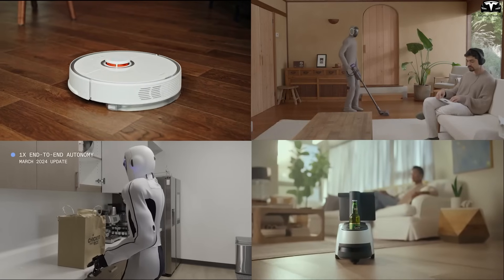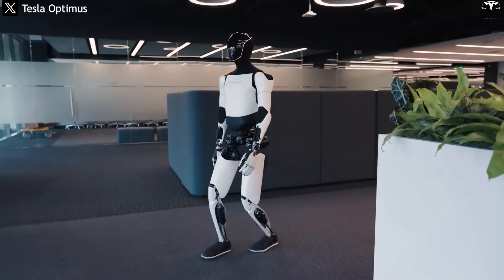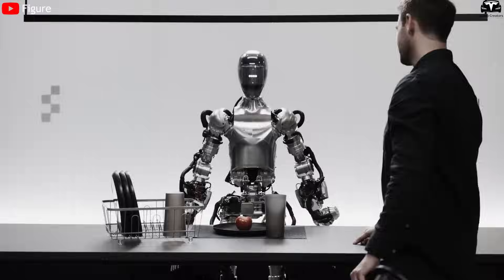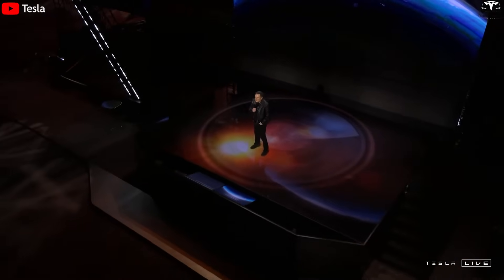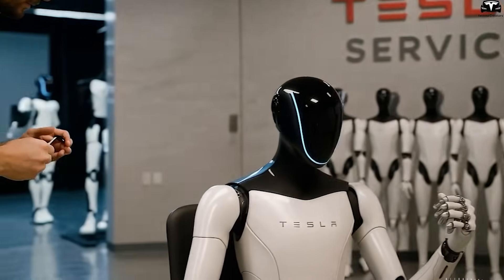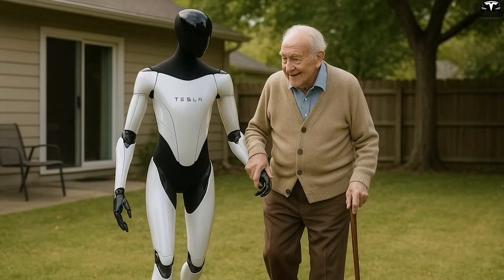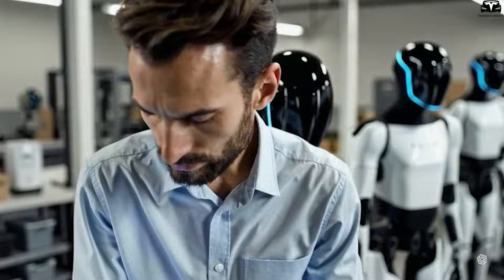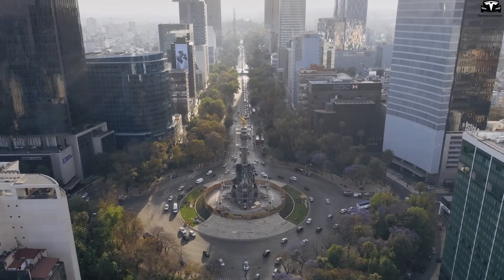It Happened! Tesla Bot Optimus Gen 3 Can Perform Many Tasks at Once with New AI Brain & Features!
00:45 - How would a Tesla Bot manage to do household chores in parallel effectively?
06:14 - How does Tesla Bot ensure personal privacy and data security in family homes?
11:06 - How can Tesla Bot improve household efficiency and save daily time?
 It Happened! Tesla Bot Optimus Gen 3 Can Perform Many Tasks at Once with New AI Brain & Features! Forget everything you know about traditional household robots. Tesla Bot Gen 3 is here to completely redefine the concept of a “home assistant” with astonishing multitasking abilities. From putting a baby to sleep, walking the dog, to doing laundry and cooking – all tasks are performed simultaneously and seamlessly.

It Happened! Tesla Bot Optimus Gen 3 Can Perform Many Tasks at Once with New AI Brain & Features! How would a Tesla Bot manage to do household chores in parallel effectively?
One of the biggest breakthroughs of the Tesla Bot Gen 3, differentiating it from typical robot vacuums, mops, or dishwashers that only perform one task at a time, is its design to handle multiple household tasks in parallel. This includes everything from washing dishes, cleaning, and doing laundry to carrying items, watering plants, and even caring for the elderly or children. All these tasks are executed in the same space and at the same time, thanks to three main factors: parallel AI processing, a full-body sensor system, and flexible human-like hands.

It Happened! Tesla Bot Optimus Gen 3 Can Perform Many Tasks at Once with New AI Brain & Features! The first point to mention is the Tesla Bot's AI brain – utilizing Tesla's self-developed new-generation FSD chip. This chip was originally designed for autonomous vehicles, where a system must process thousands of traffic situations in real-time, making decisions in milliseconds. When applied to a humanoid robot, this capability becomes even more apparent: the Tesla Bot can monitor and coordinate multiple workflows simultaneously. For example, it can clear a dining table while listening for boiling water to know when to turn off the stove, and simultaneously check cameras in the living room to see if a small child is crawling near the stairs.